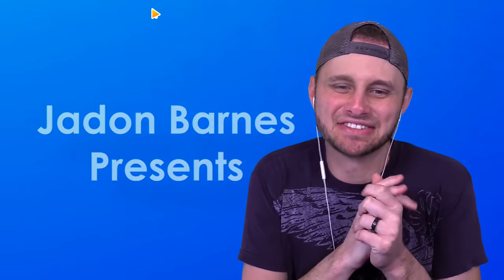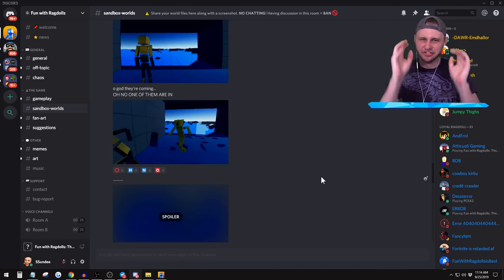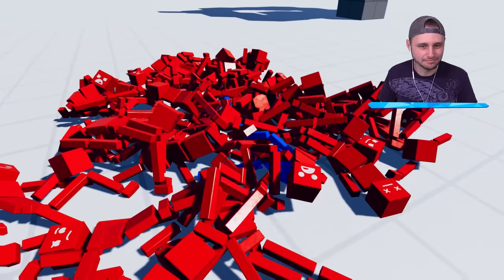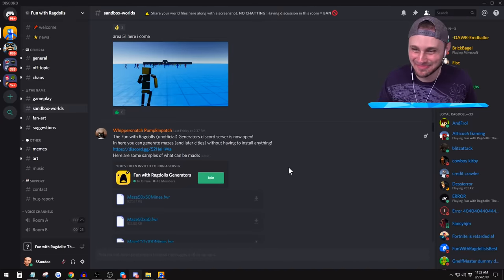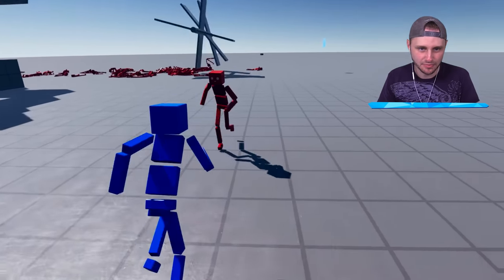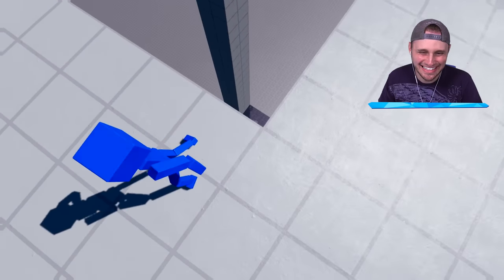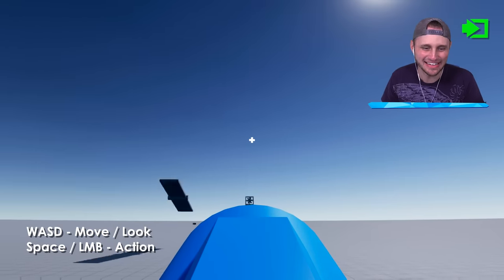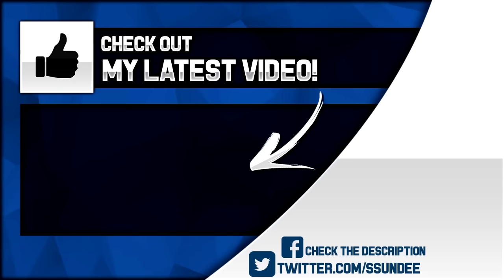This game is messed up...AND FUN!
If you enjoyed the video, drop a quick like! It means a ton!